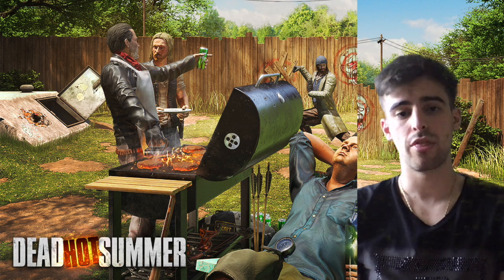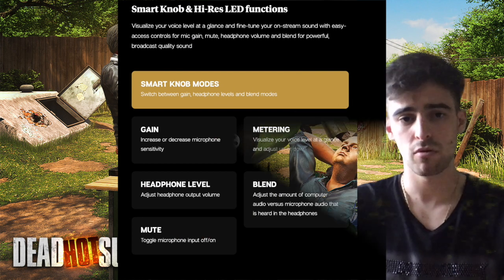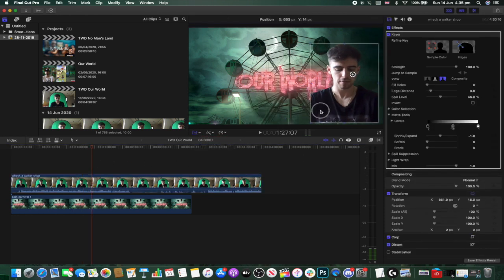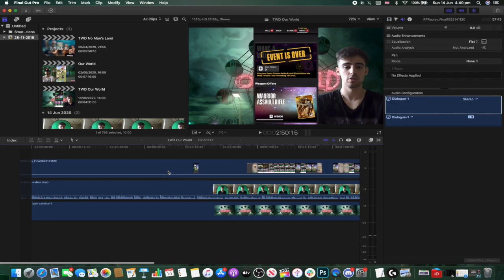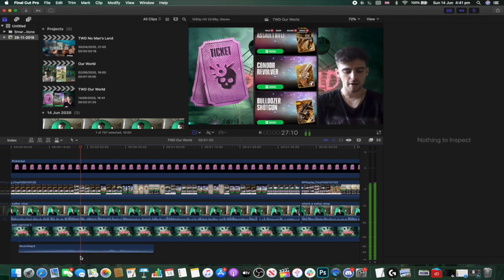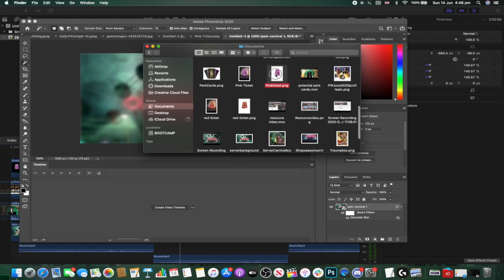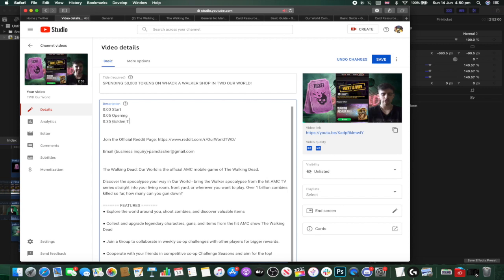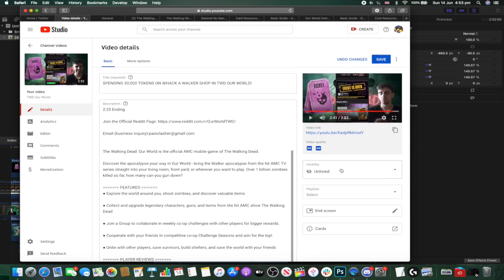HOW I MAKE VIDEOS!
How I amen videos with Apple, Final Cut Pro, Quicktime player, Blue Yeti X, Reflector 3 etc...

The Walking Dead: Our World is the official AMC mobile game of The Walking Dead.

Discover the apocalypse your way in Our World - bring the Walker apocalypse from the hit AMC TV series straight into your living room, front yard, or wherever you want to play. Over 1 billion zombies killed so far, how many can you gun down?

FEATURES
● Explore the world around you, shoot zombies, and discover valuable items

● Collect and upgrade legendary characters, guns, and items from the hit AMC show The Walking Dead

● Join a Group to collaborate in weekly co-op challenges with other players for bigger rewards.

● Cooperate with your friends in competitive co-op Challenge Seasons and aim for the top!

● Unite with other players, save survivors, build shelters, and save the world with your friends

PLAYER REVIEWS
This game is really fun and addictive, makes me feel like a real walker-slayer!

It's really an awesome game to play, you need this in your life.

Really great game! I love being able to take out zombies in my neighborhood!

This is the perfect game for all you TWD fans. It's fun, and you can collect your favorite survivors

Remember, to save the world, aim for the head!